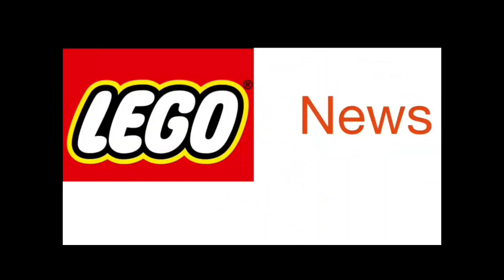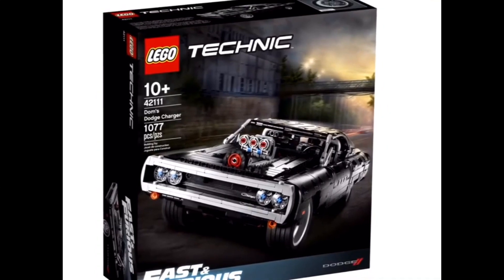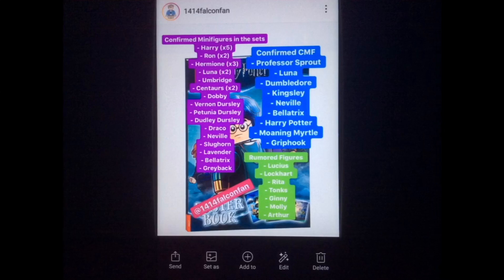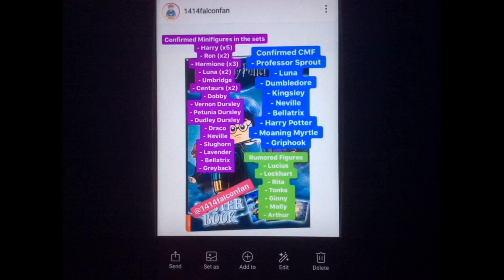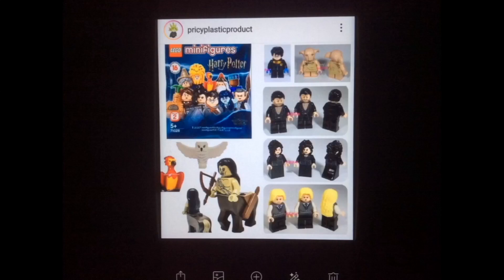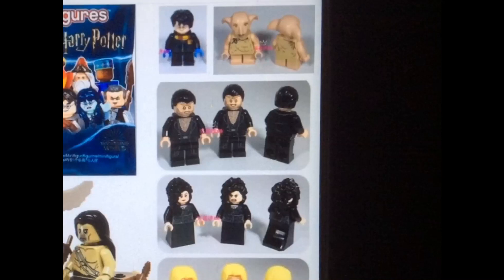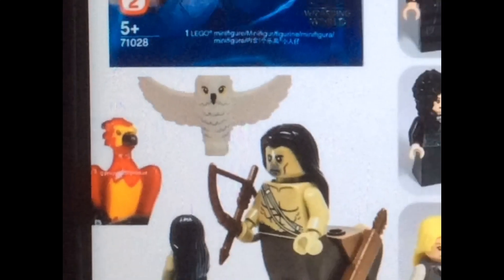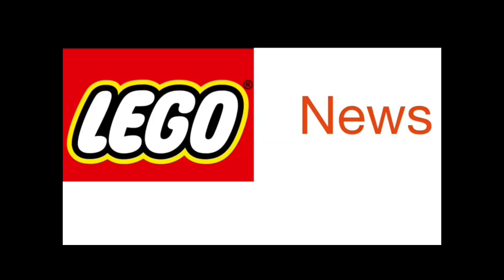Lego News, 2020 leaks for Harry Potter and more